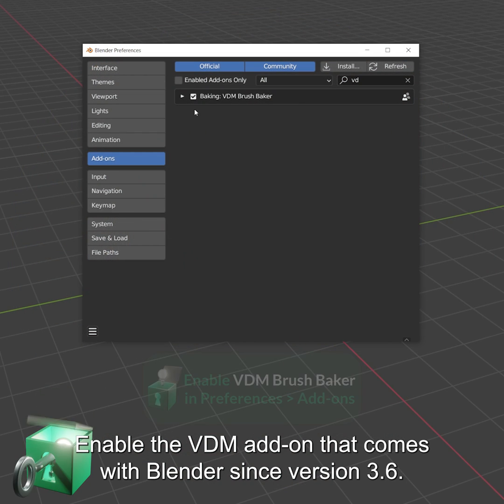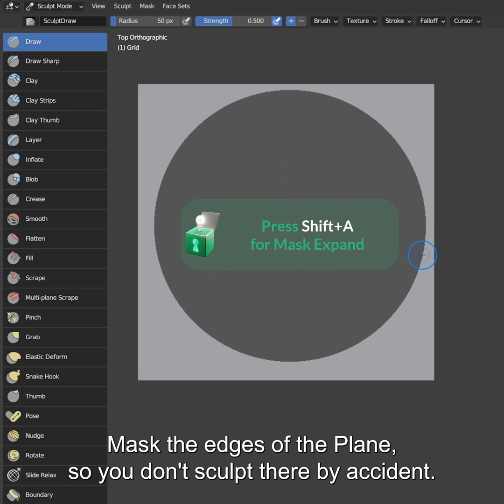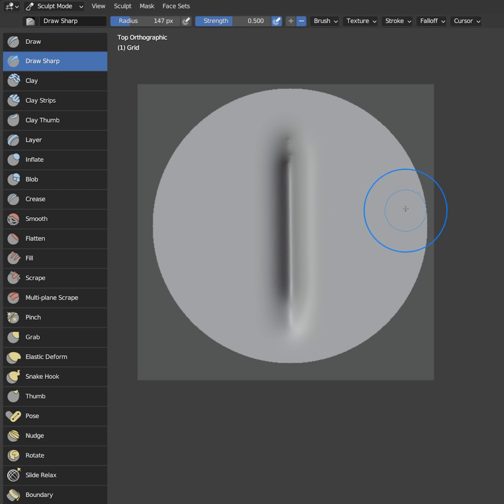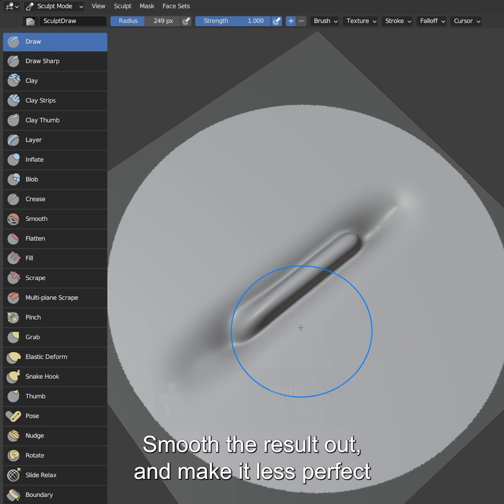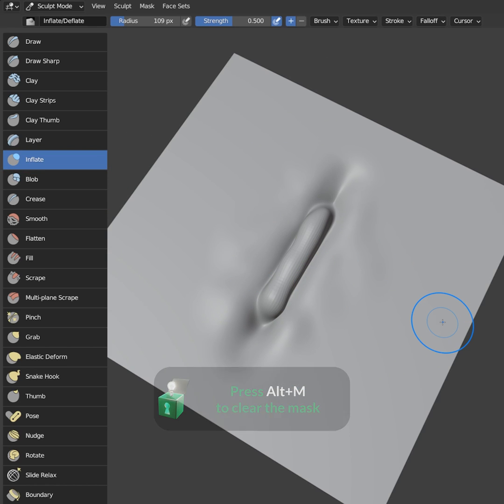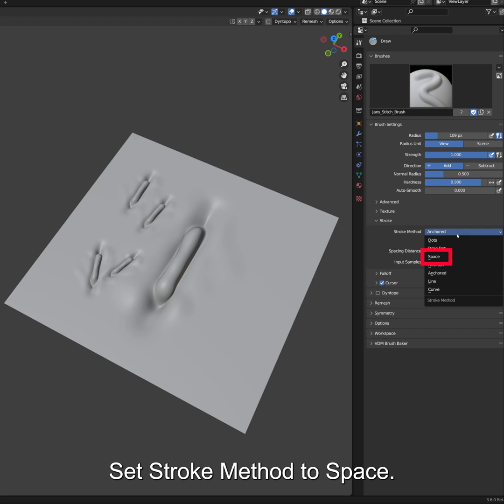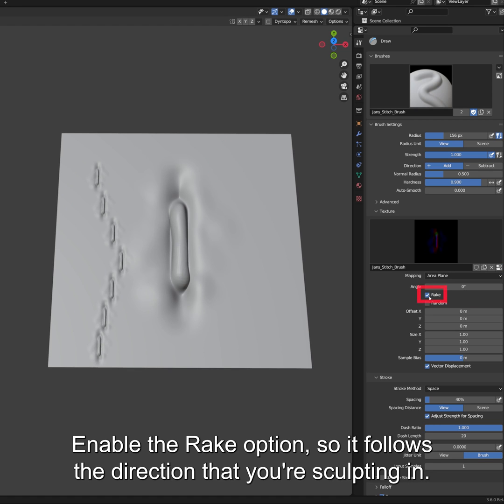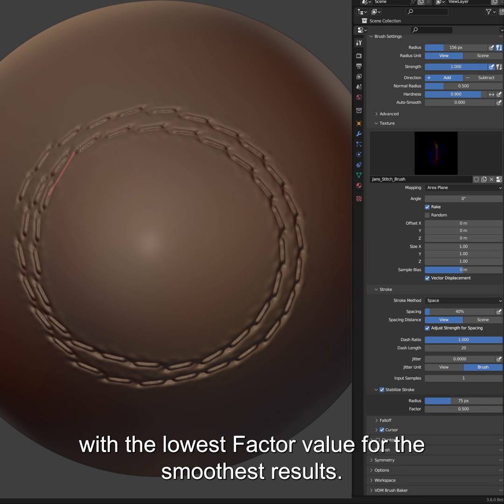Create a Stitches sculpting brush in Blender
Using the Space stroke option in your Brush settings, as well as some other small tweaks, lets you create this kind of repeating brush. This is useful for stitches, and even for zippers, and other repeating patterns.